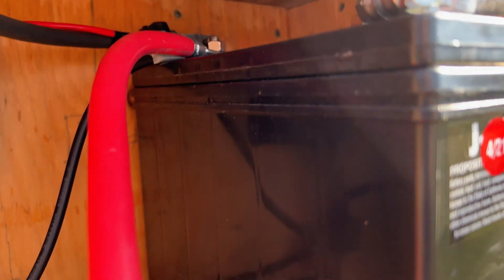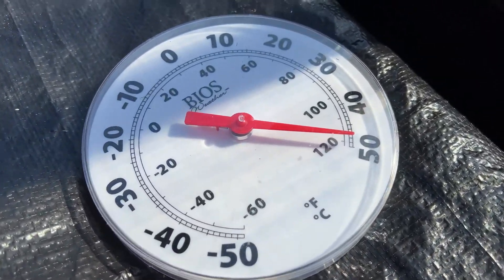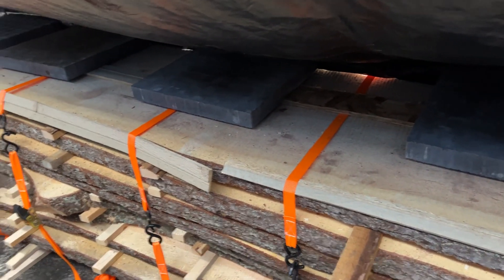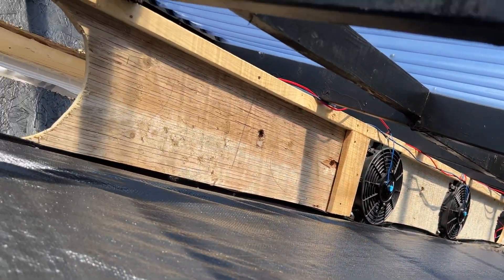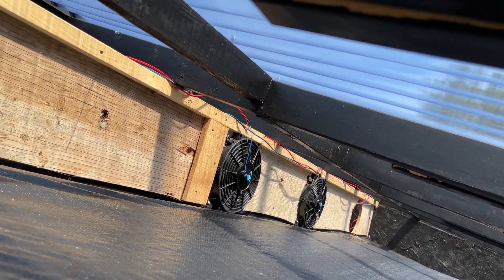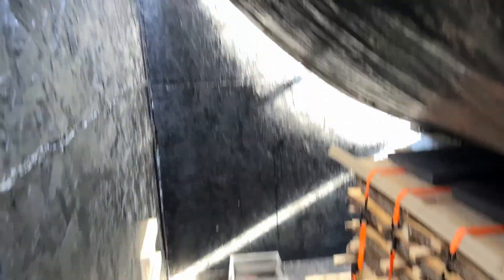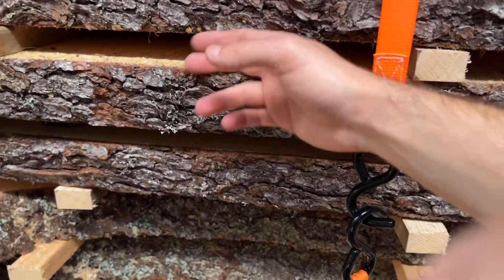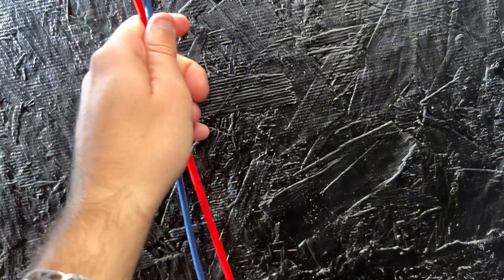Solar Kiln Overview Ep.4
This is our solar kiln build that we based off the Virginia Tech Design. With a few things added to meet our climate base.